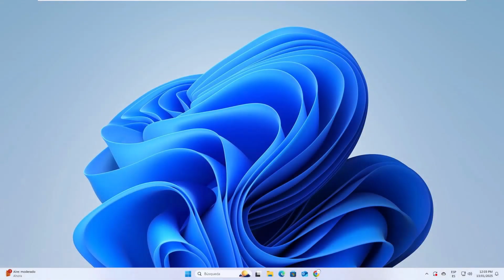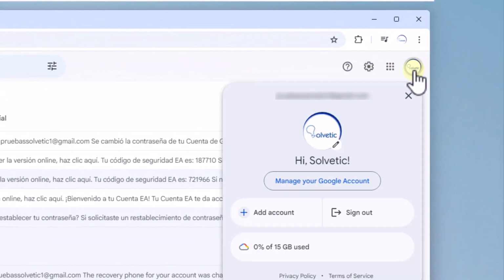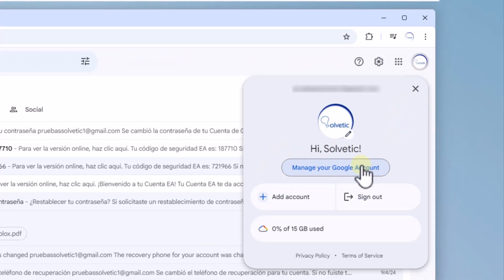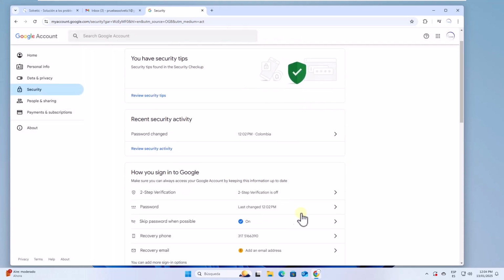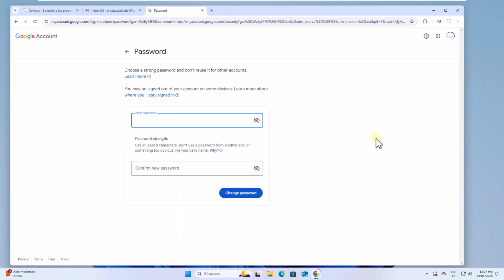CHANGE GMAIL PASSWORD Desktop PC ✅✅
Solvetic_eng video-tutorial ▶️ 𝗔𝗟𝗟 👉 Welcome to Solvetic, your go-to channel for managing and securing your accounts. If you need to change your Gmail password on a desktop PC, you’re in the right place. Keeping your account secure is essential, and updating your password regularly helps protect your personal information. In this video, we’ll guide you step by step on how to change your Google account password quickly and easily from your web browser. Stay with us to learn how to do it effortlessly. And as always, if this video helps you, we’d really appreciate your like and your comments with any questions or feedback. Let’s get started!